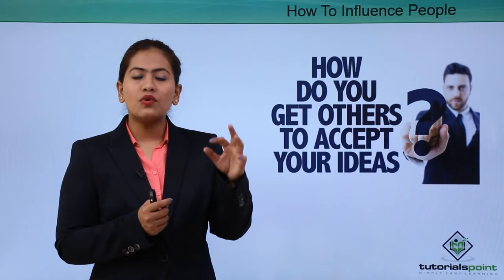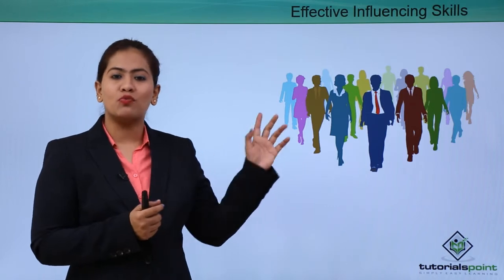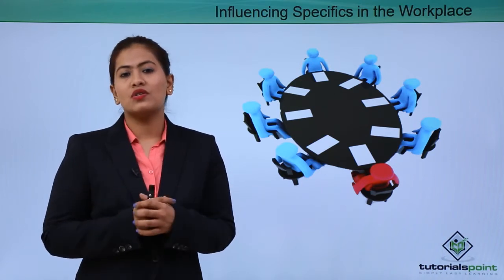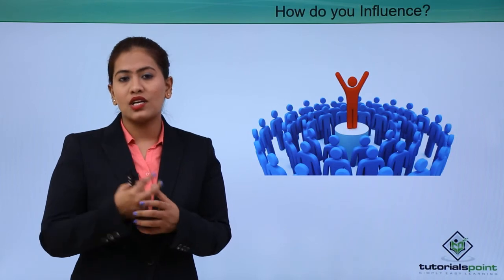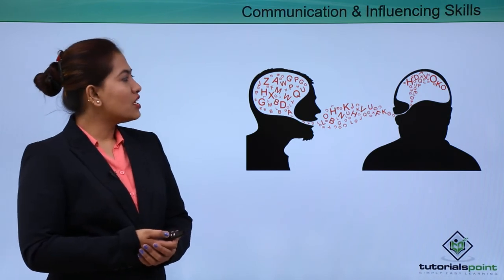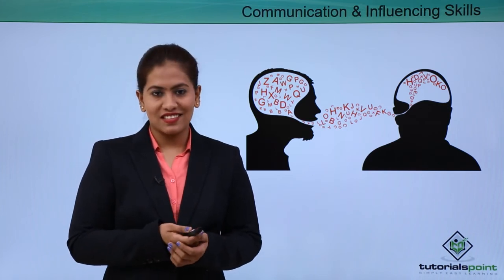Soft Skills - Influencing Skills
Lecture By: Ms Saira Nikhat Imam, Tutorials Point India Private Limited